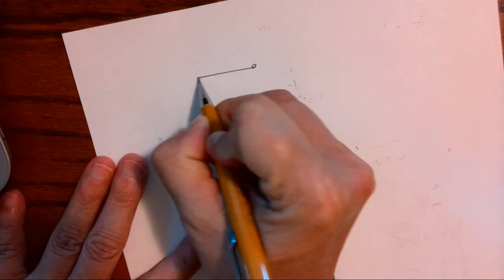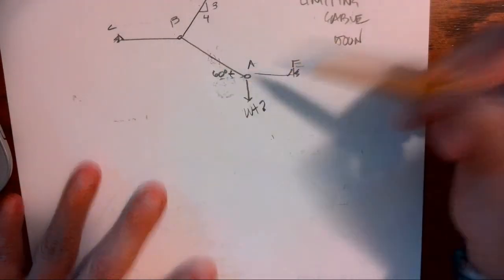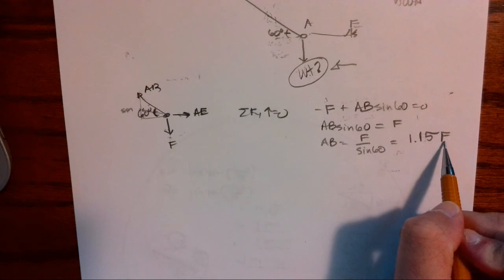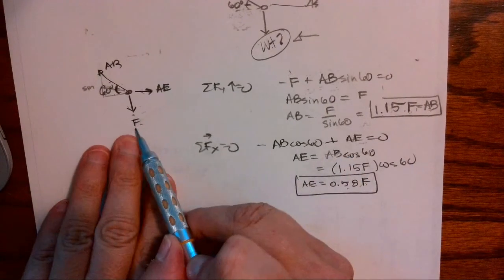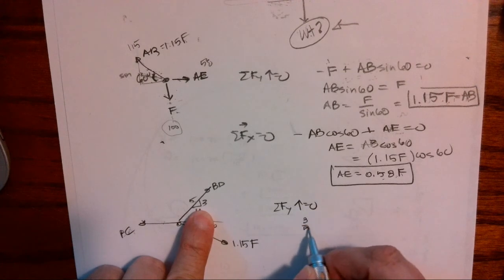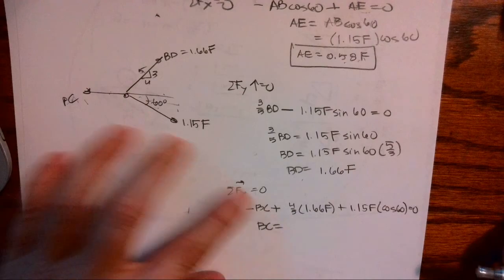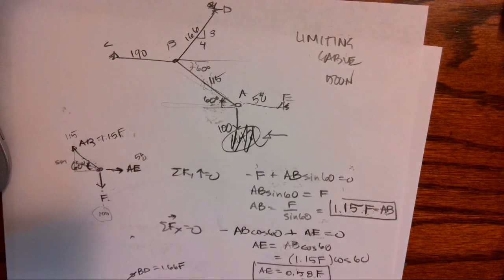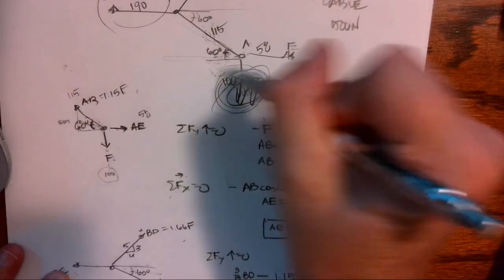STATICS REVIEW: Cables - find limiting cable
We work "backwards" to find the limiting cable so we know how much force we can apply to a cable system.